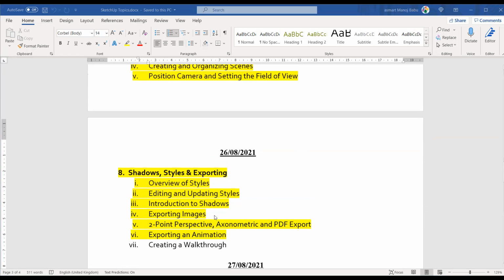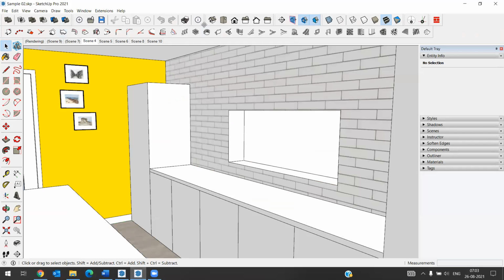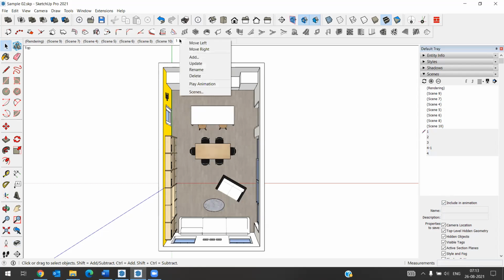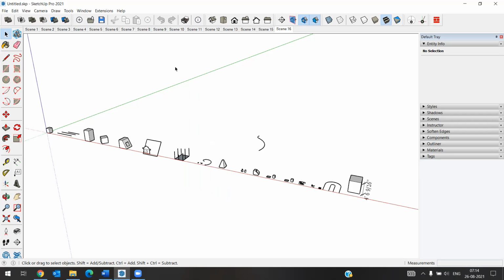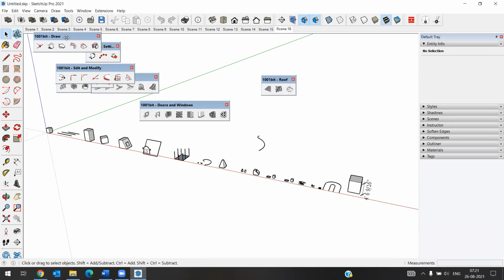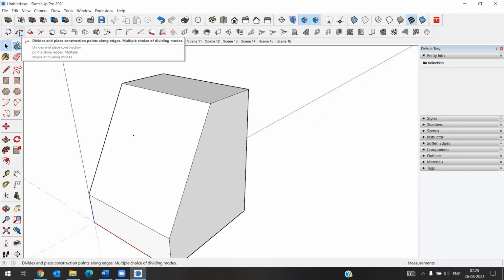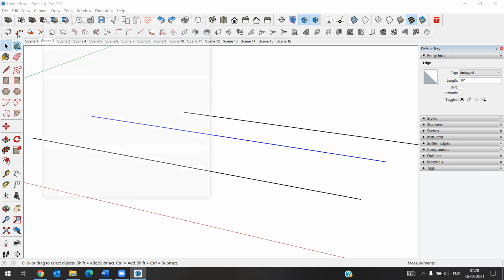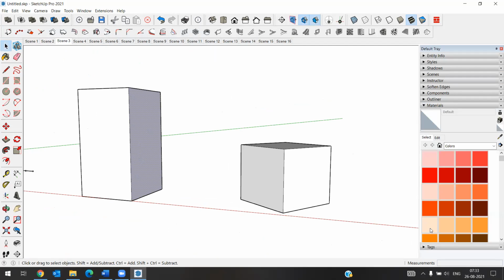1001 Bit Tool Part - 1 of 6 ll Nathan's E-CADD